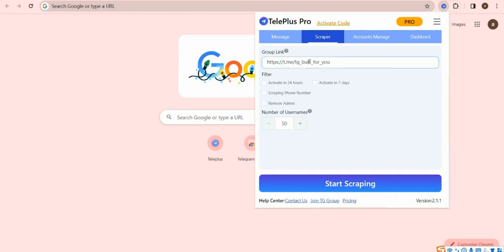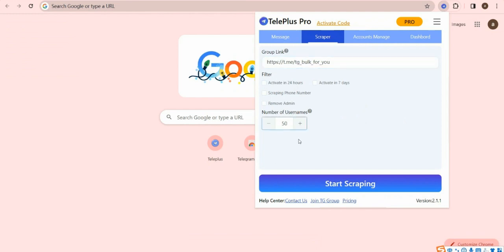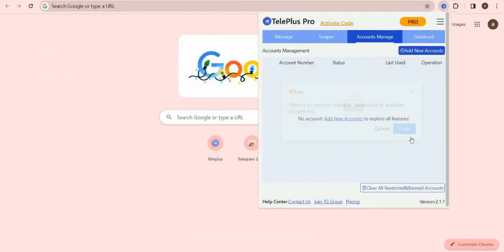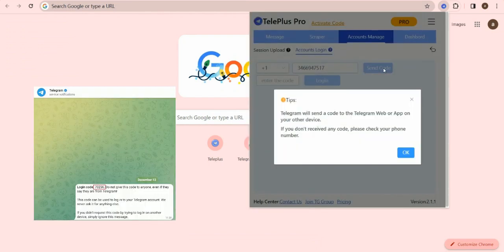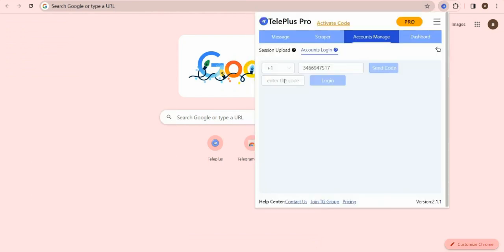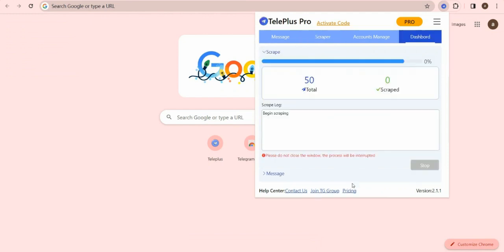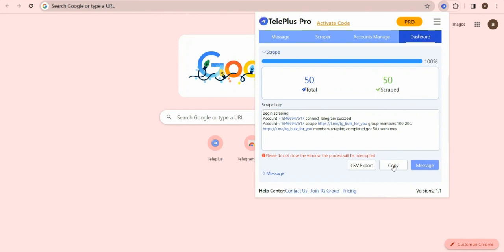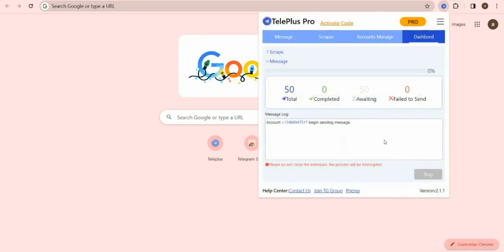Telegram电报群成员采集，采集电报用户名，手机号，支持导出。5秒采集出全部成员，效率超高的采集工具。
跨境电商、外贸人必备海外营销工具，快速导出目标群成员，获取精准用户。支持过滤管理员，导出成员电话号码。隐藏群、万人以上的群也能采集。